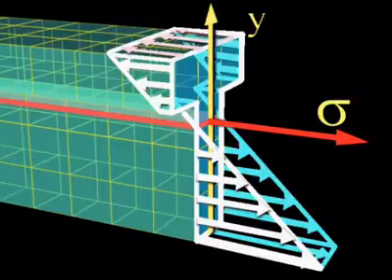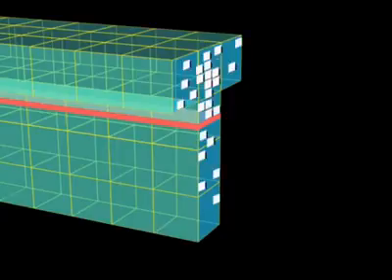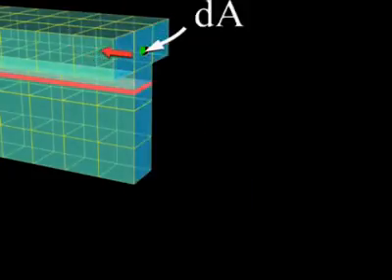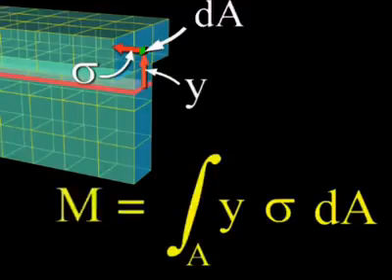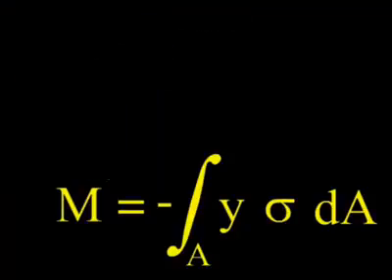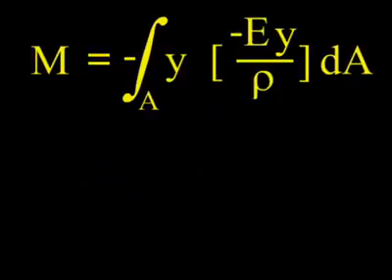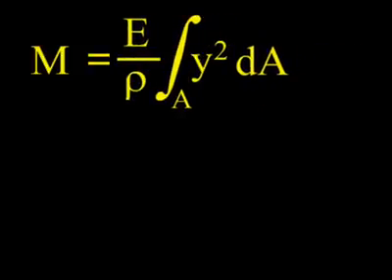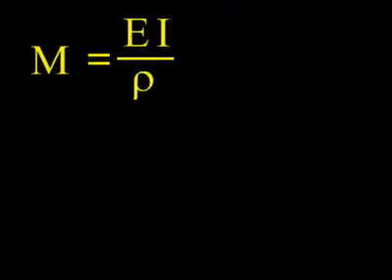Bending Moment Kya Hai